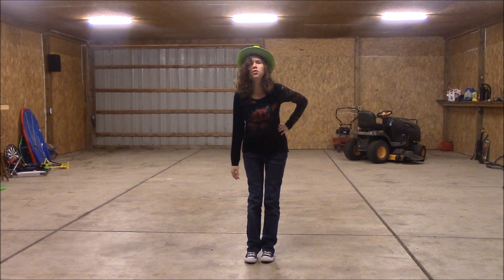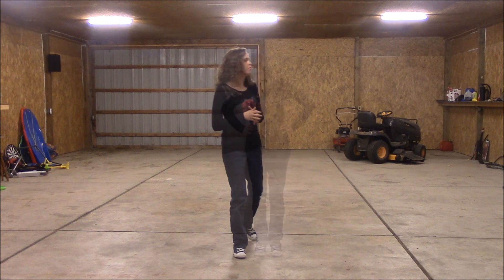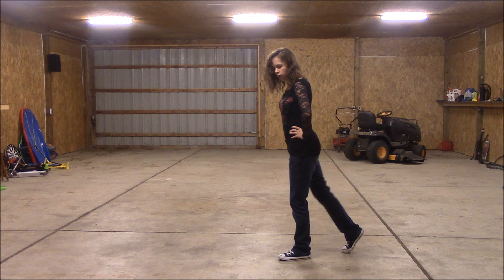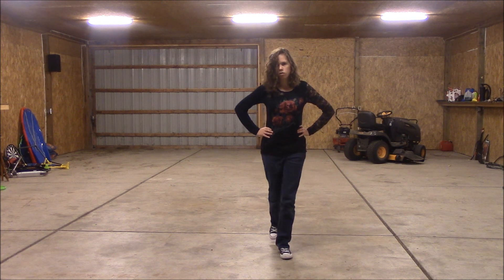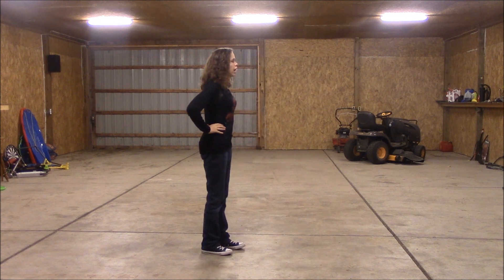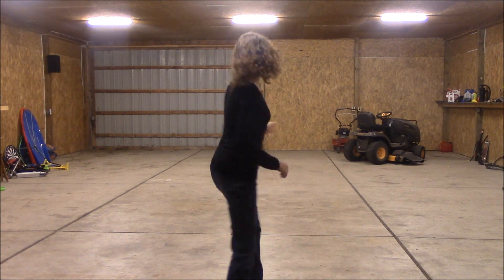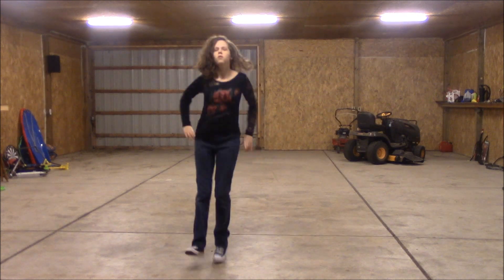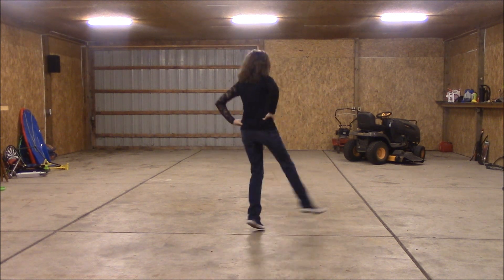Country Line Dance Tutorial: Cotton Eyed Joe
This line dance is a 4 wall, 8 count line dance, preformed to the song, "Cotton Eyed Joe" by Rednex. Enjoy!!